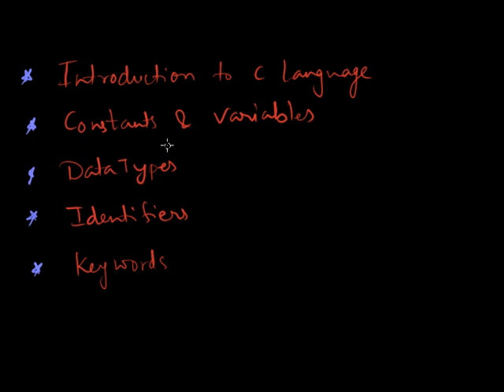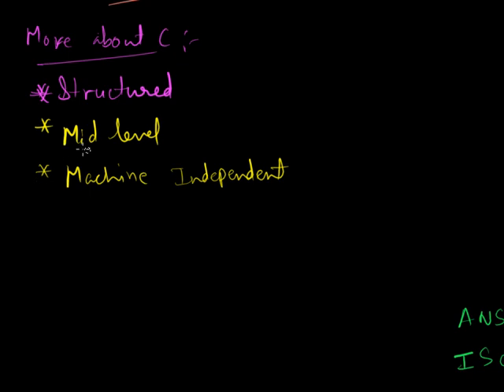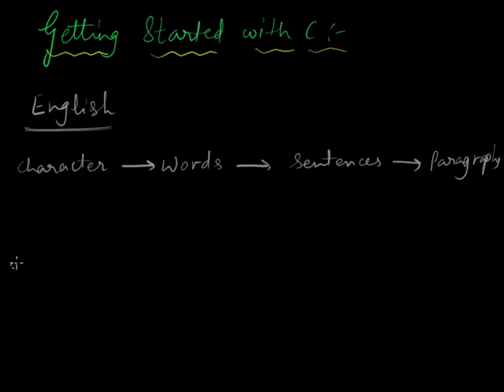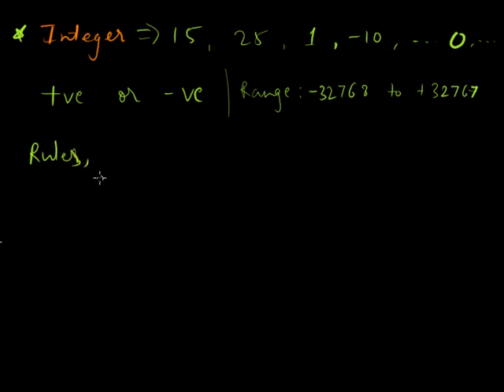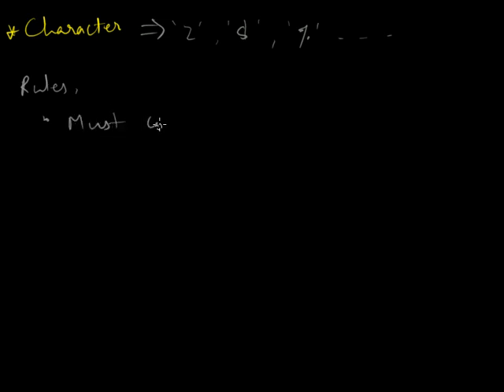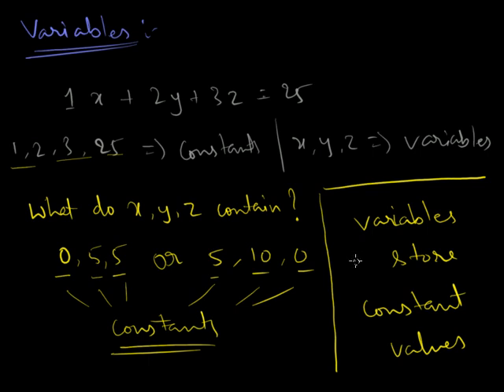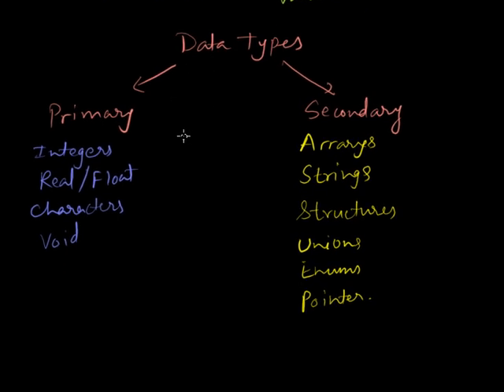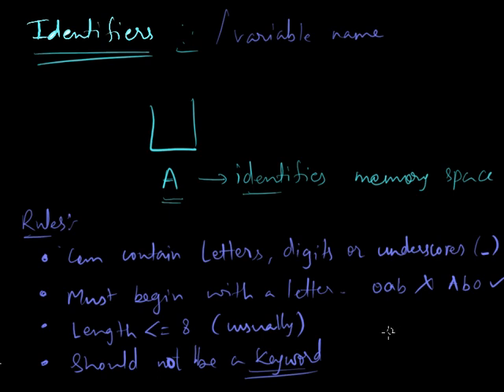PFC #2: Intro to C, Constants, Variables, Data Types, Identifiers, First Program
What is the C programming Language and its history and its features.
Getting started - Constants and variables and their types.
What are the various types of Data? How to write your first C program?